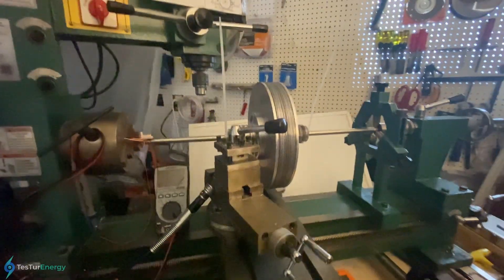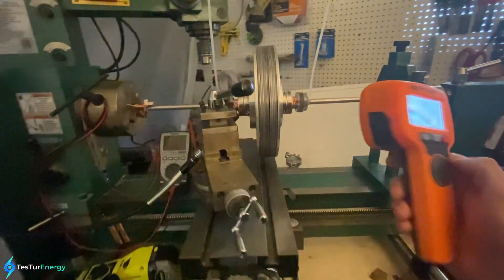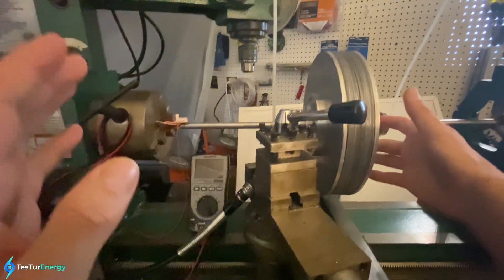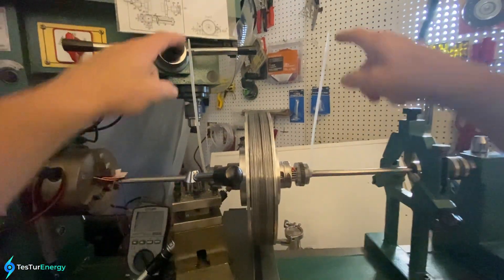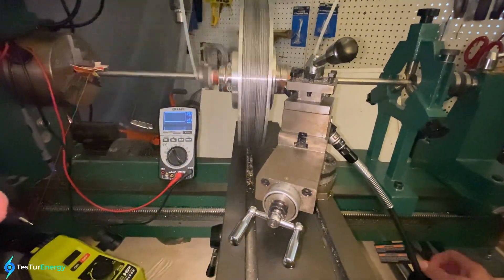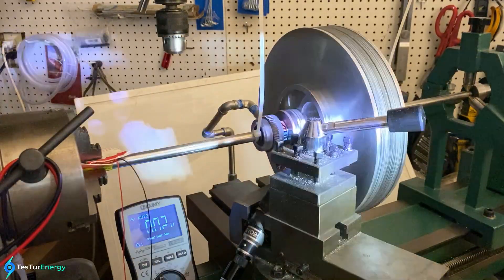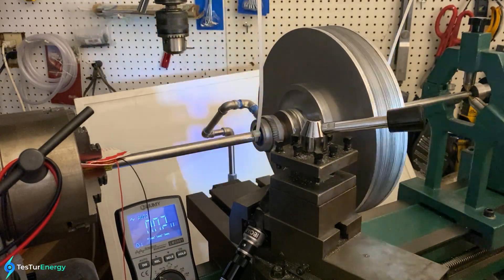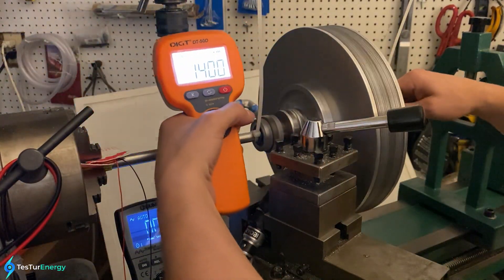How To Do Dynamic Balancing of Tesla Turbines, Turbo Jet Engine Rotors & More On A Lathe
NEW +5 Horsepower Tesla Turbine Dyno Jet Turbo Power & Torque Curve 375 mph @ 125 00 rpm HIGH SCORE!

NIKOLA TESLA BRITISH PATENT 186,799 - PROCESS OF AND APPARATUS FOR BALANCING ROTATING MACHINE PARTS

A Practical Review of Rotating Machinery Critical Speeds and Modes

Tesla Turbine Actual Power Output Test - 1200 Watt Real Electrical Load - Turbo Jet Prototyping (sweet and simple version)
Renewable energy w/ Tesla turbines - energy independence off-grid

Here’s my latest 10in diameter, 75disc aluminum and plastic prototype drive turbine dyno, 2.75kW and 6.22ft-lbs of torque to the shaft at only 4150rpm with a 150psi room temp comp air supply from a regular piston compressor for now. I’m gearing it UP AT 1:3.6 to dual BLDC gens with a Kv rating of 2200rpm/volt. So for every 611 RPMs on the turbine the generators output 1volt.

1200watt continuous electrical load output with room temp compressed air all the way down to 65 psi too and with the turbine only at about 6700rpm.

These are the latest propane burner tests.

I haven’t gotten to my Tesla disc compressor tests finalized just yet but I have the setup to do them already just gotta do some upgrades to my bearing and gear hubs for the generators.

Turbin Tesla Tesla Turbin turbin de Tesla turbin tesla turbina tesla tesla turbine steam turbina steam turbin steam turbine

Mechanical Energy Turbine Generator